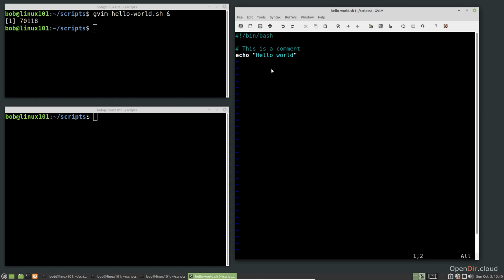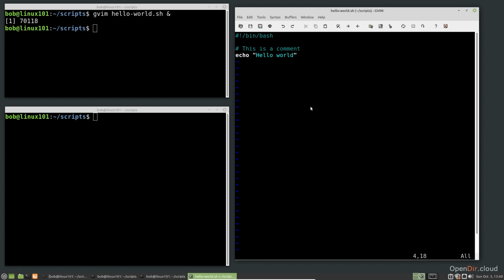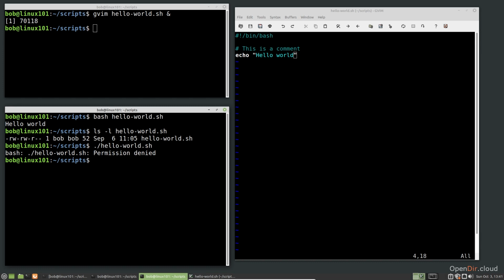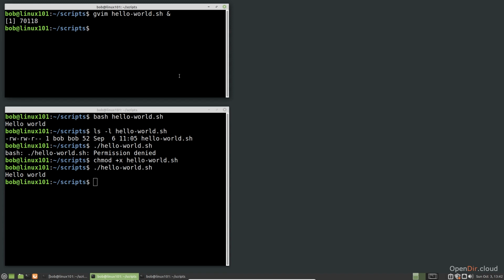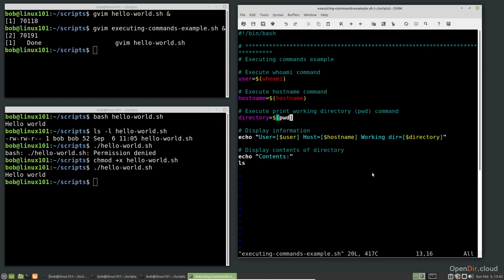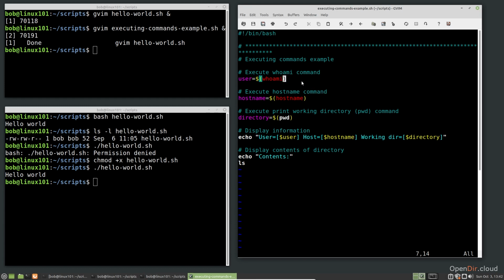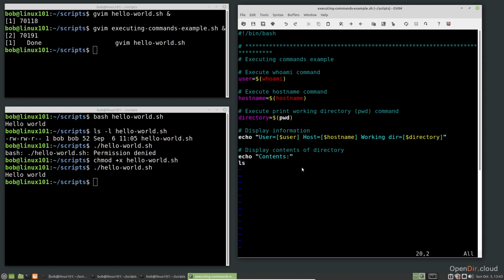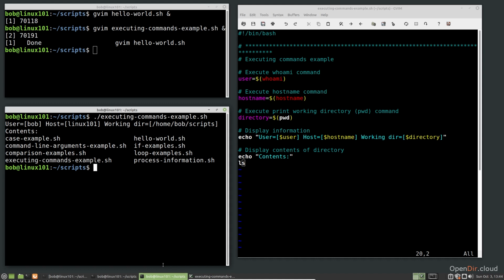051 Bash Scripting Basics